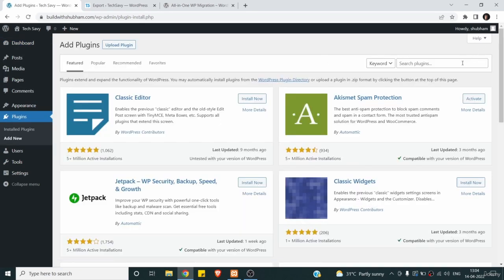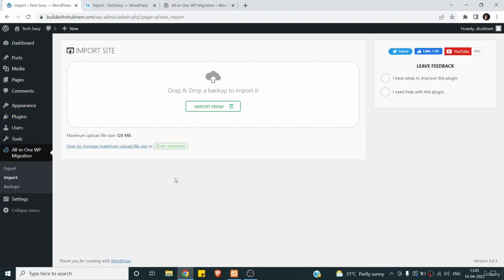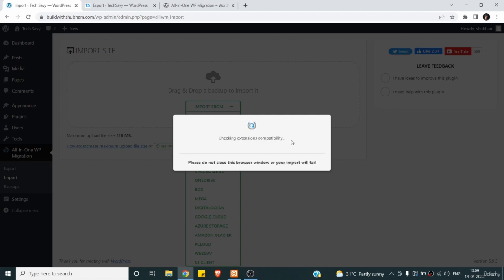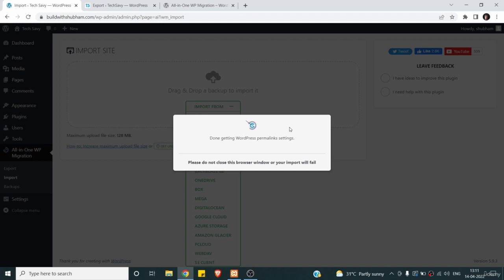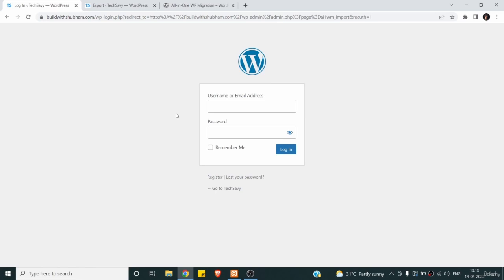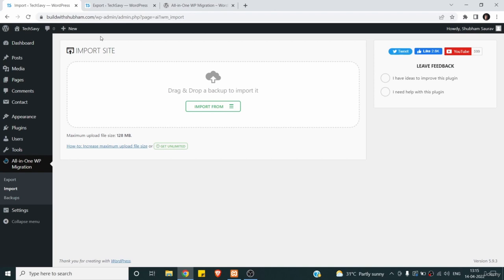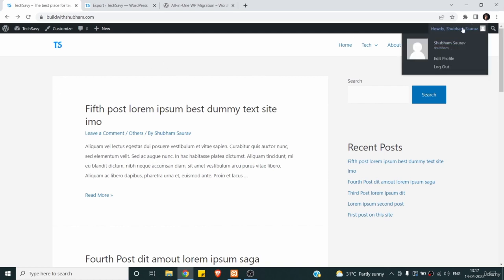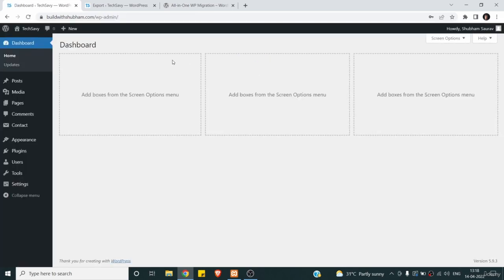Importing Site on Live Server | how to move WordPress local to live | Complete WordPress Course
Topics:
importing site on live server
migrate wordpress
all in one wp migration
migrate wordpress site
move wordpress
how to move wordpress local to live
move your wordpress site
how to migrate wordpress site
make wordpress site live
local to live
wordpress local to live
how to migrate a local wordpress install to a live
move wordpress from localhost to webhost
how to upload wordpress website from localhost to cpanel
migrate wordpress website
site on live server
move wordpress
migrate wordpress
live server
local to live
visual studio code
upload website
web development
web hosting
visual studio code live server
localhost
vs code
migrate wordpress site
live server for visual studio code
vscode live server
wordpress site on live server
migrate wordpress
move wordpress
local to live
localhost
migrate wordpress site
how to move wordpress from local server to live site
localhost to live server wordpress hindi
migrate wordpress website
how to move wordpress from local server to live website
move wordpress website from live server to localhost
move wordpress to localhost
localhost to live server
move wordpress website
transfer wordpress from localhost to server
how to upload wordpress website from localhost to live server
how to upload wordpress website from localhost to server in hindi